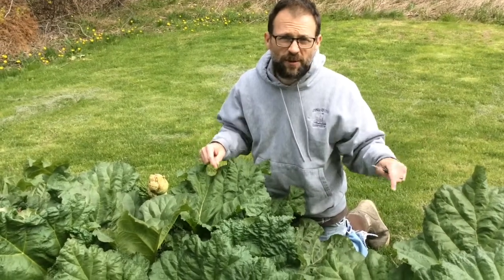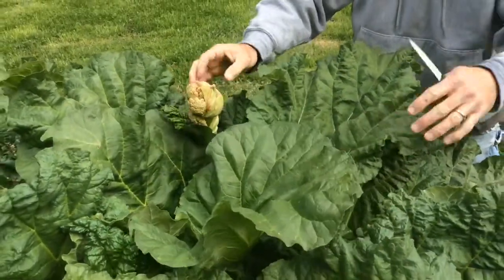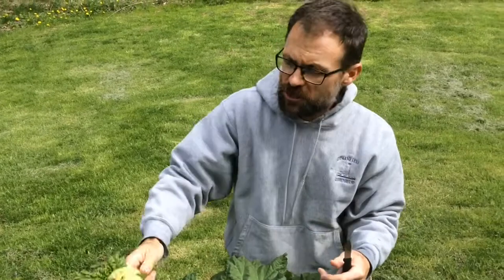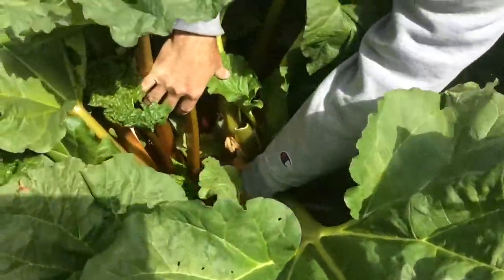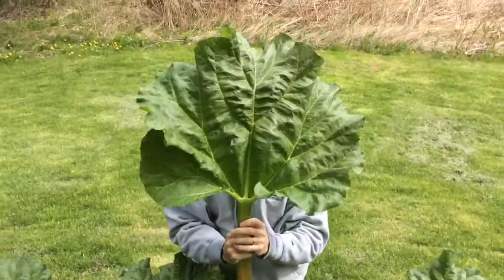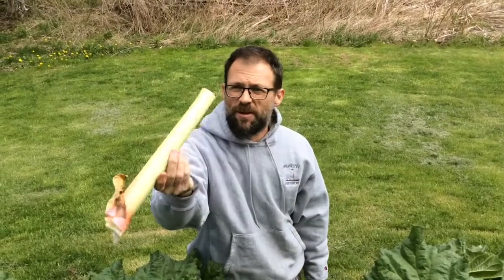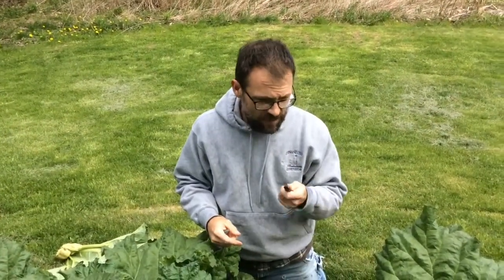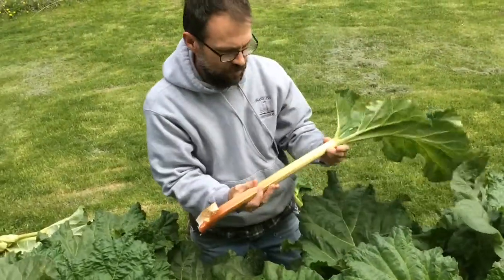Day 38 - Pruning & Picking Rhubarb